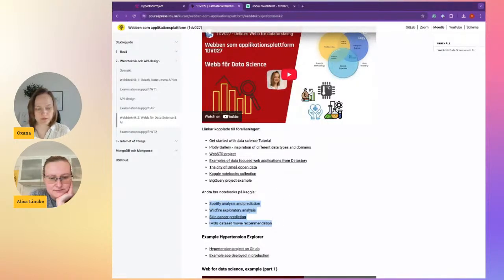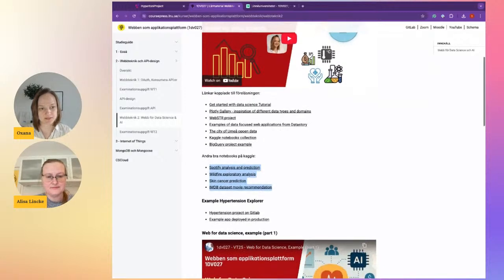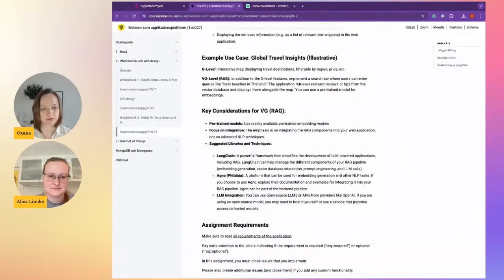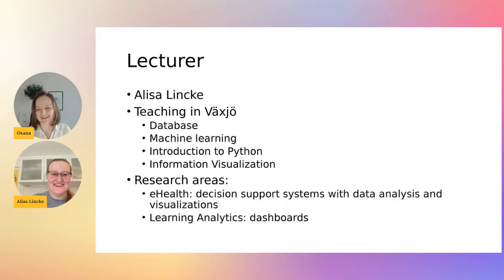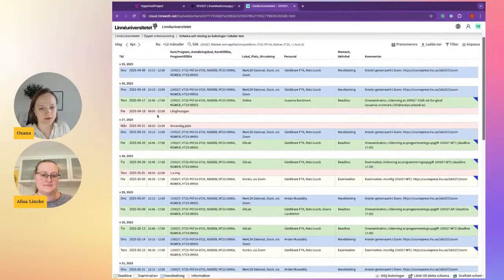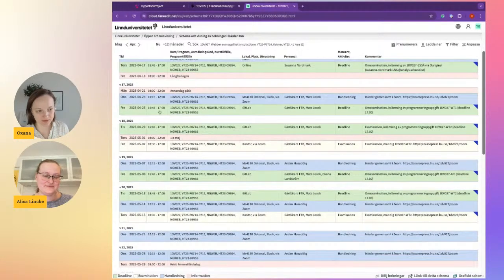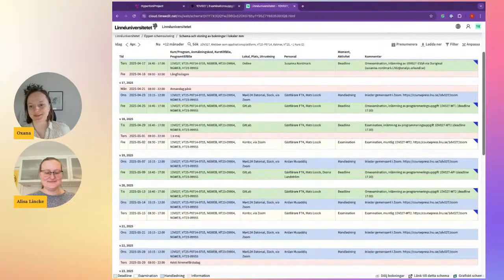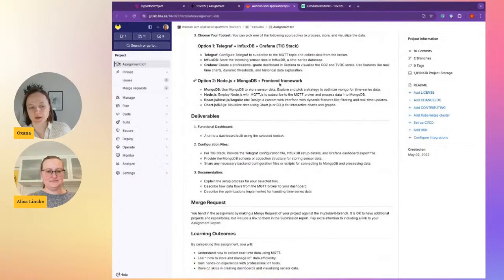1dv027 - VT25 - Introduction to Web for Data Science Module